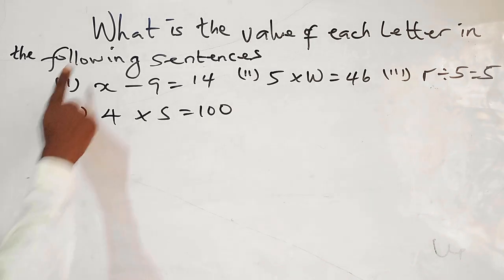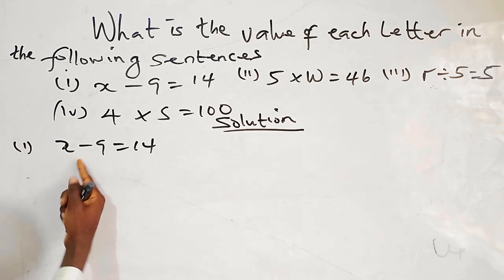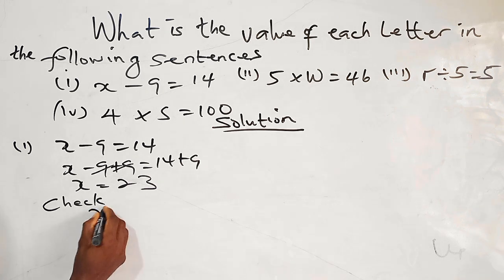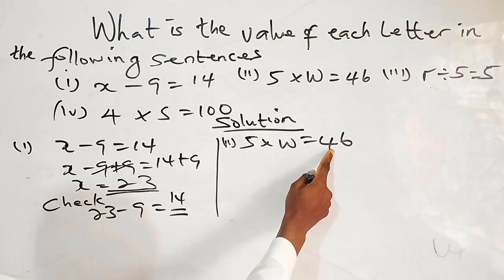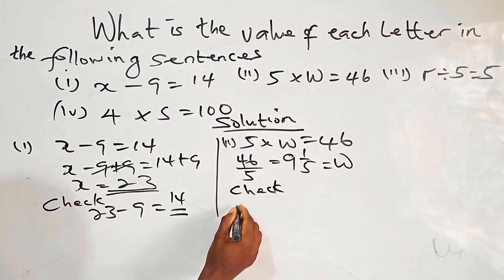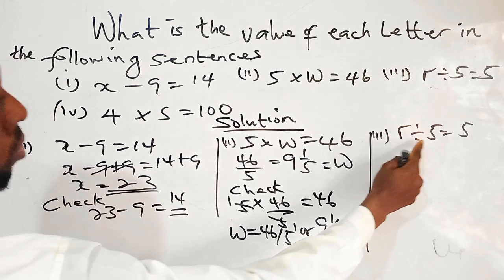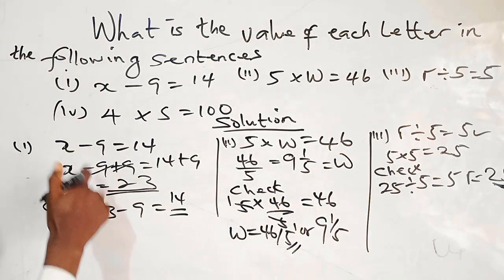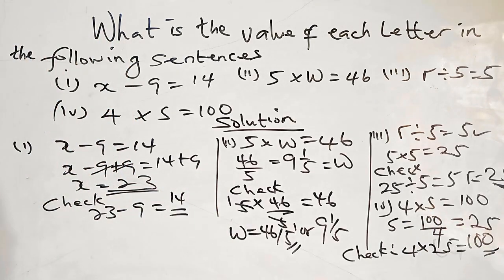Introduction to Algebraic Expression